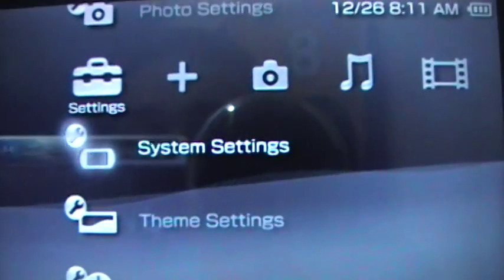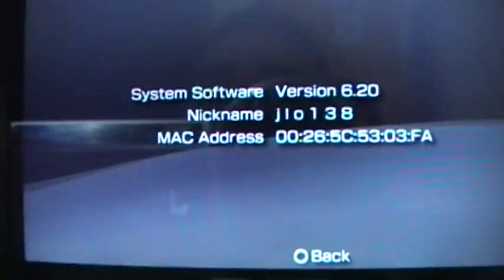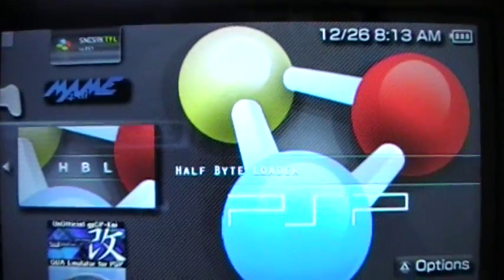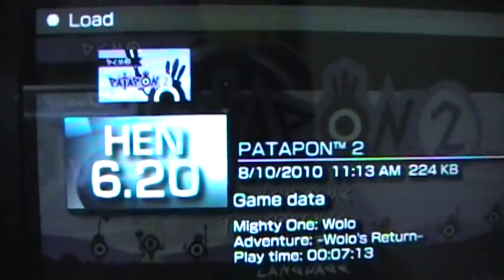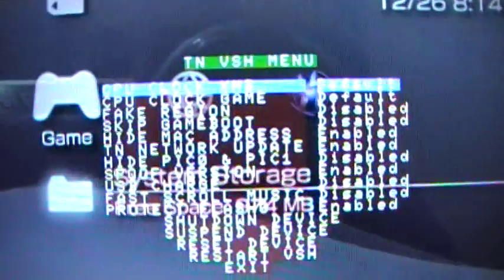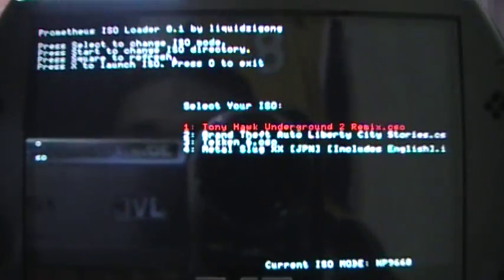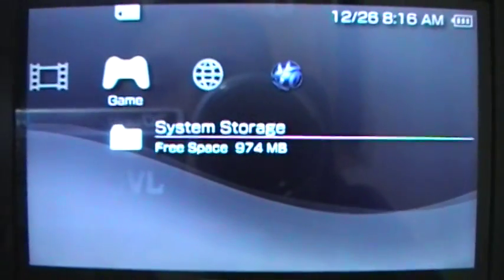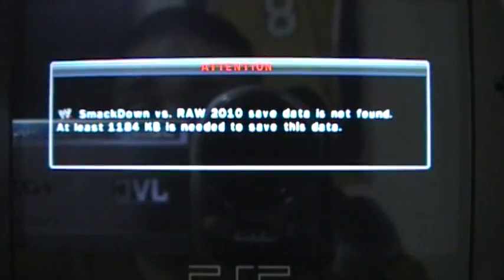TN HEN-E on PSP Go OFW 6.20 With ISO/CSO Loaders, PSX Support, PLUS [TN HEN-E] LINK!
Liquidzigong's Prometheus ISO/CSO Loader-Run Loader from Games. Create an ISO Folder in the root of your memory stick. Internal memory for Go users such as me. Place ISO/CSO files there. A list of your games will appear in Prometheus after running it.
AND
DriDri's Open Idea XMB Loader (must convert ISO/CSO's to Eboot first by using included tool. Jug drag and drop the file over the iso packer icon in the Open Idea Eboot Builder folder. A black window will appear showing the percentage of completion. When finished close window, or press any key to exit. Place both .prx files in PSP-SYSTEM folder as is. Nothing else is needed. Games will show up under Games Section of PSP. Click to run from there.

6.20 TN HEN-D PSP HACK PACK Contains: (everything you need to get started) TN HEN-E (See Below)
Updated (3-7-11)

TN HEN-E (for 6.20 users only)- Place in Games folder of
                   PSP and run like normal. Once taken back, you will
                   be in HEN MODE. Press SELECT for verification.

UPDATE* (4-18-11) TN HEN-E [Newest Version]
Seperate Download...

HACK PACK CONTAINS:
ISO/CSO/ and Eboot (PSP) Loader (Prometheus-Open Idea)
Programs/Tools needed for some Emulators like Capcom.
                   for catche creating.
PSX2PSP to convert PSX ISO's to EBOOT since TN HEN-D
                   now supports PSX.
Emu's:
NES
SNES
N64
GB/Color
GBA
Mame
Genesis/Sega CD
Capcom
Each containing roms so your ready to play.

PSP Go users enjoy the PAUSE FUNCTION so you don't have to do the whole process over after shutdown.
Because some games will shut your system down.

DO NOT EXECUTE THE HEN MODE WHILE IN HEN ALREADY. JUST PRESS SELECT TO SEE IF YOU ARE IN HEN OR NOT BEFORE RUNNING.

Psp Go users CAN run ISO's/CSO's or the loaders from a M2 card. You need to store them on the M2 in a ISO folder just as you would for internal. To run iso's in the M2 you must run the Loader in the M2. To run iso's in internal you must run the loader from internal.

UPDATE (1-24-11)
6.31/35 downgrader to 6.20 LINK
(Not my link) I got it from wololo.net if you want info before you try this.